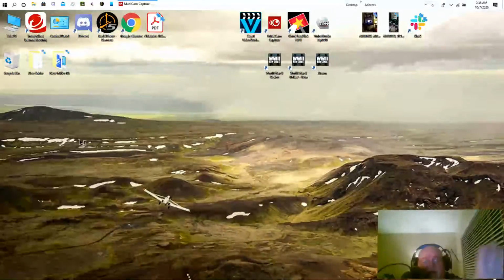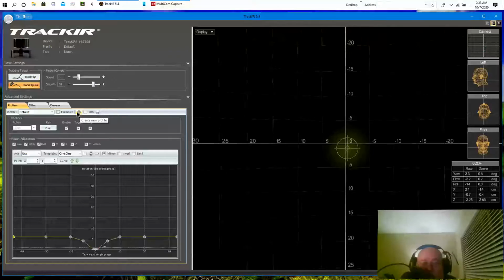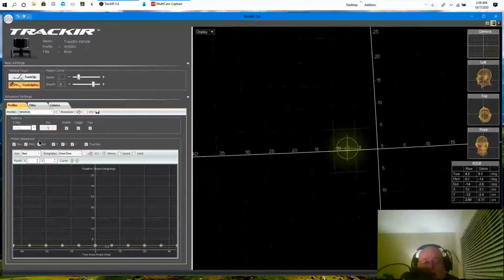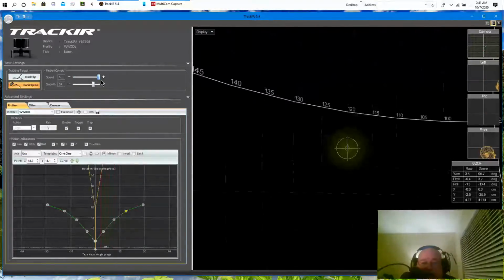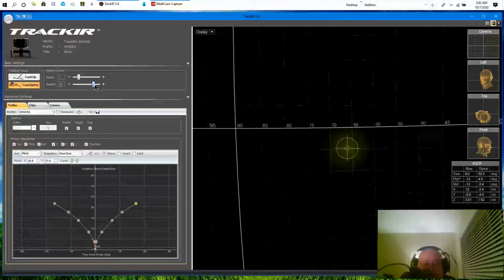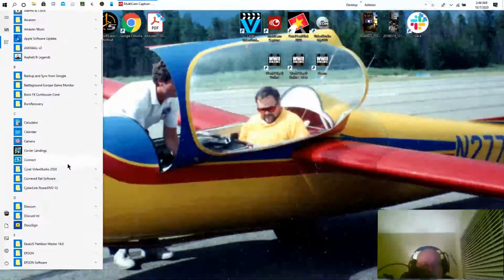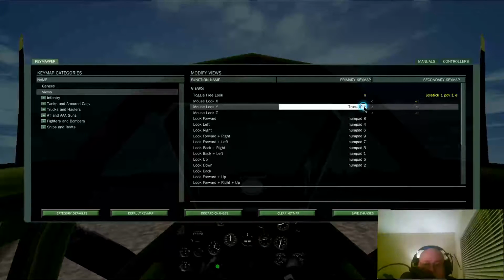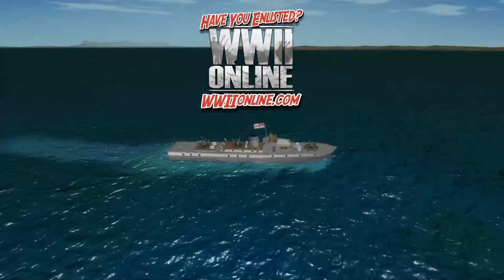Hyo Productions WWII Online Tutorial How To Set Up Track IR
A brief explanation  on how to set up a user friendly Profile in Track IR for WWII Online which applies to nearly all games especially for those who like to fly.